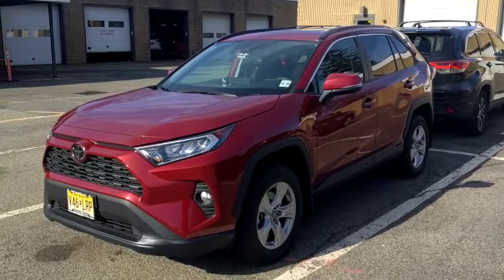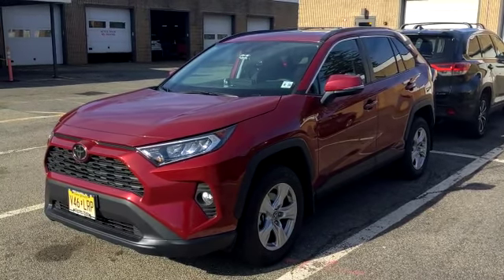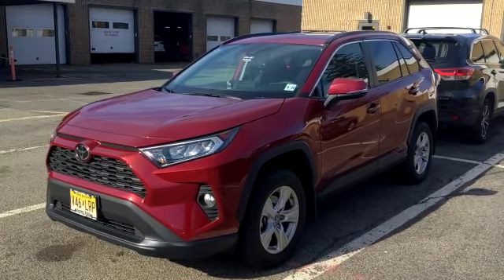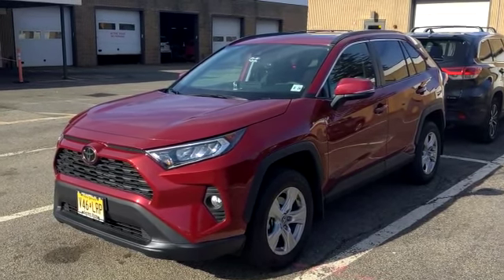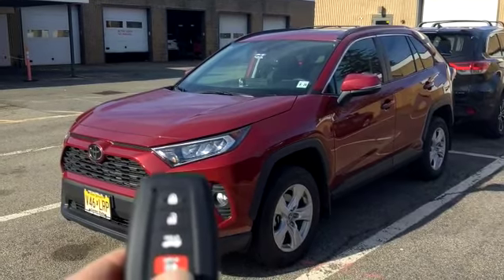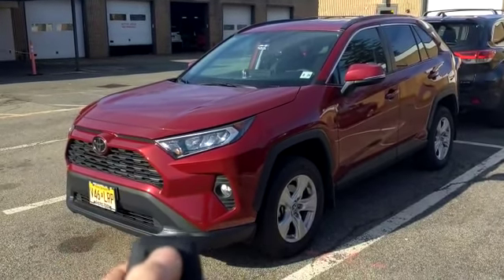2020 Totota Rav4 Remote Start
Installed a remote start system and integrated it into the factory key fob.To activate the remote start press the lock button 3 times to activate the remote start.